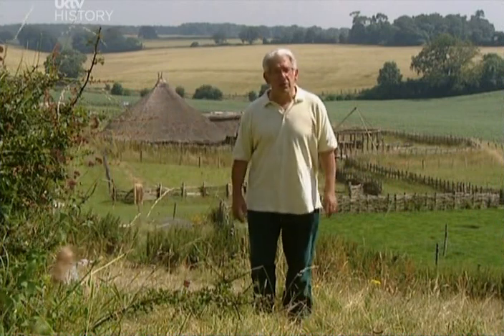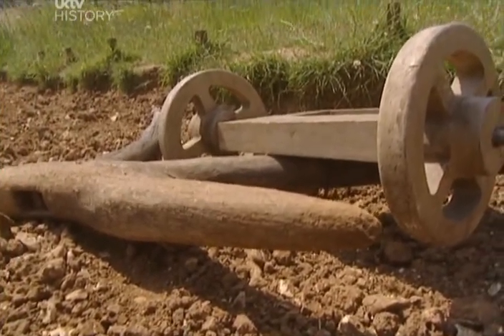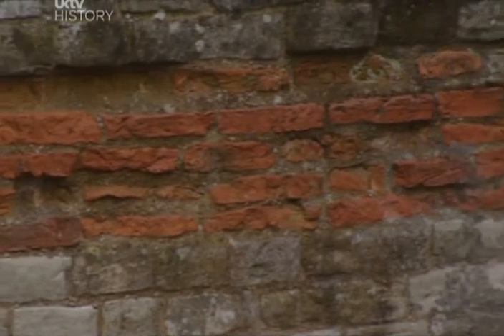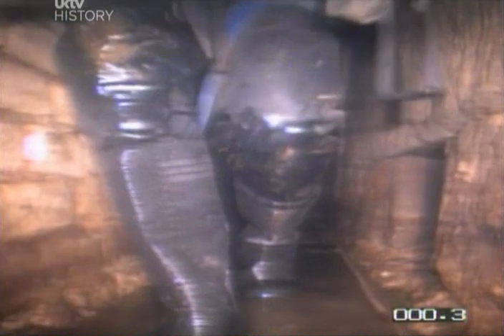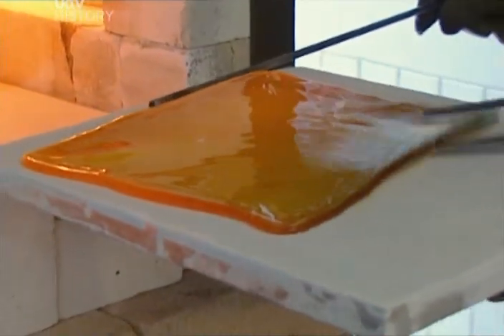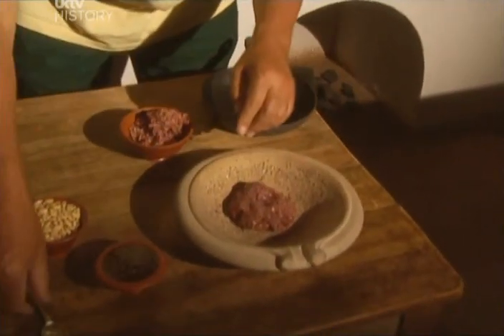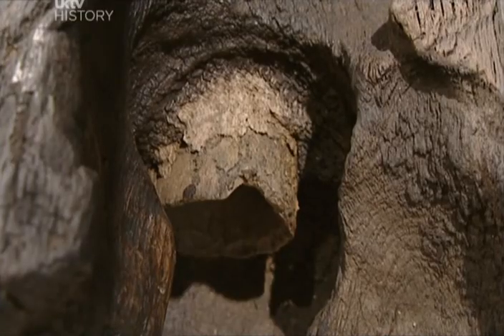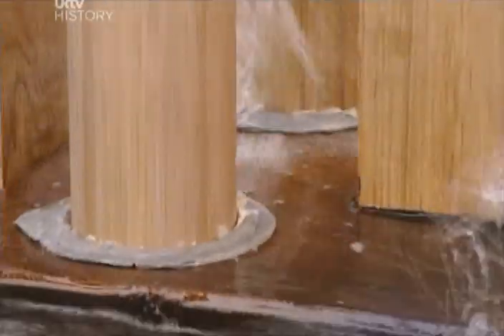What the Romans Did For Us - 03/06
Title: Building Britain
Year of broadcast: 2000